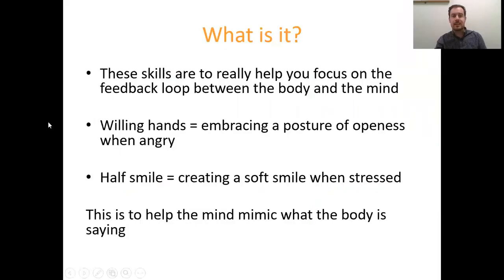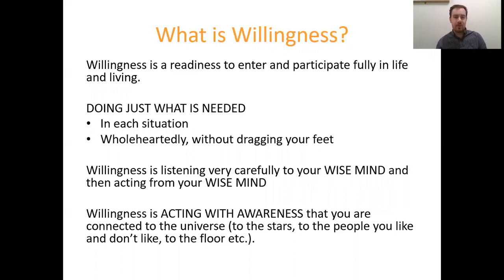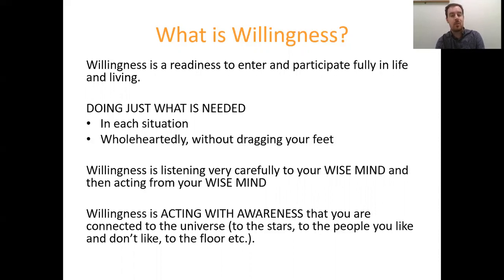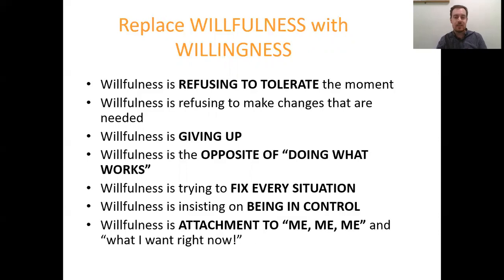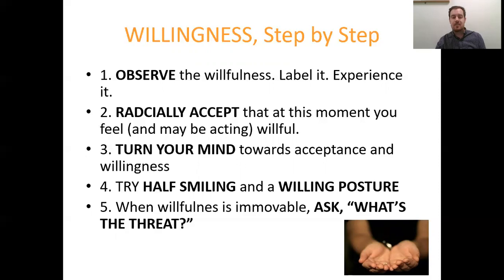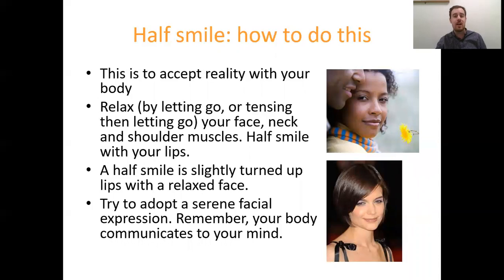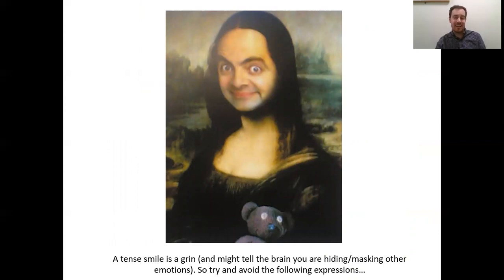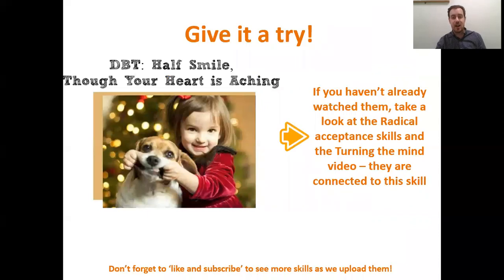DBT Half smile, Willing Hands, Willingness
Paul talks us through the DBT Distress Tolerance skill of the importance of trying to move from a willful position to that of willingness. To help with this, the 'half smile' or 'willing hands' approach can be a helpful body stance to adopt when approaching situations that can be distressing or difficult.